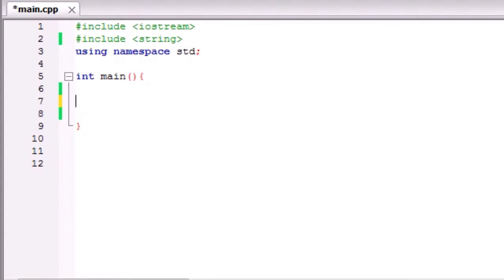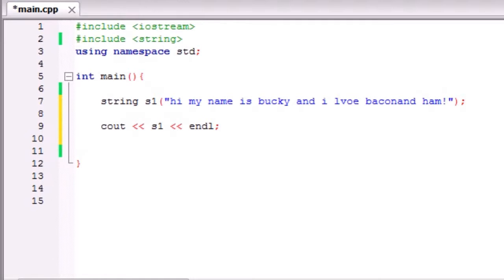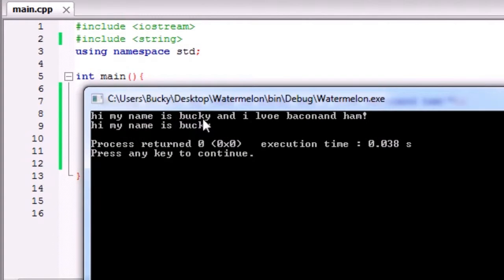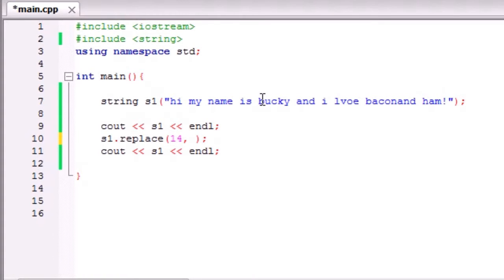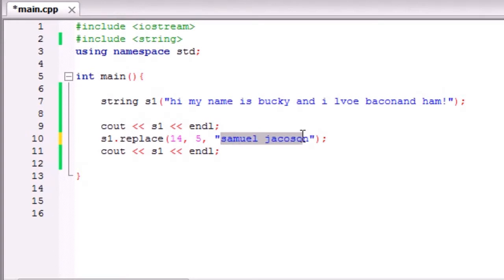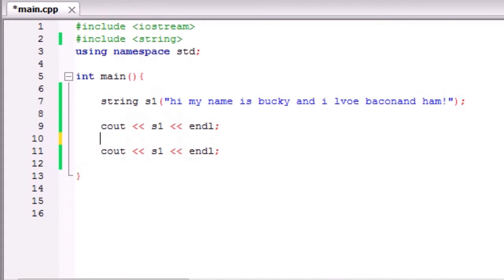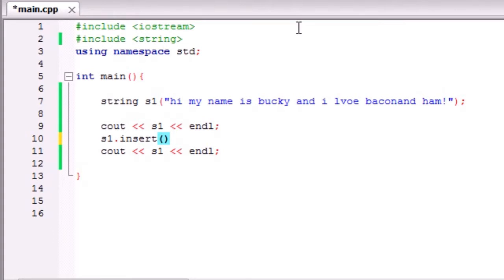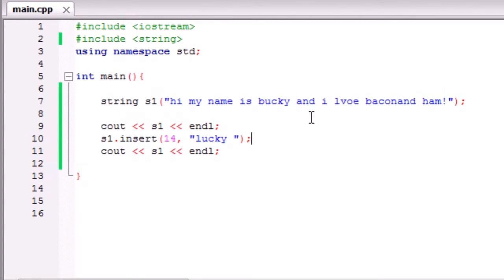C++ Programming Tutorial For Beginner-73-Final Video For This Course (Tutorial World)